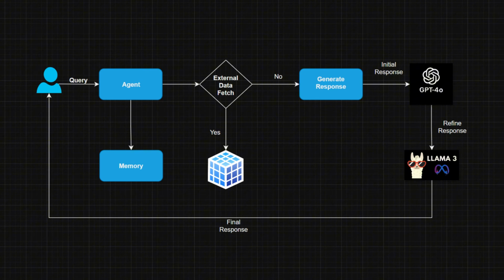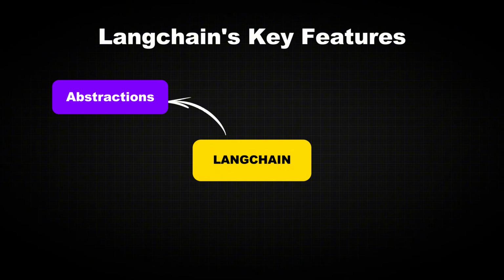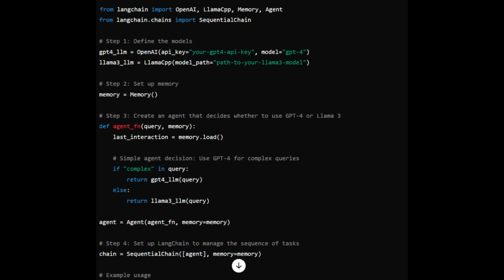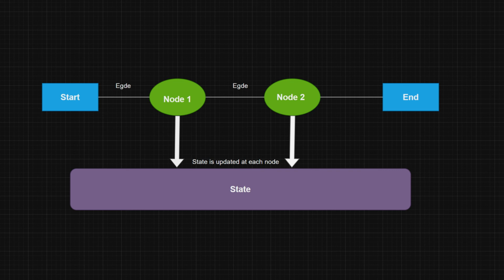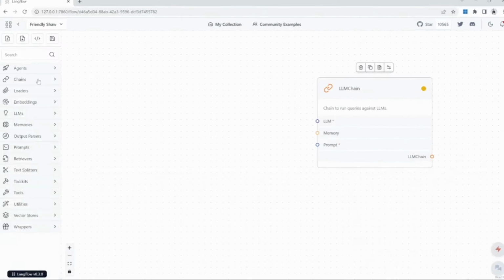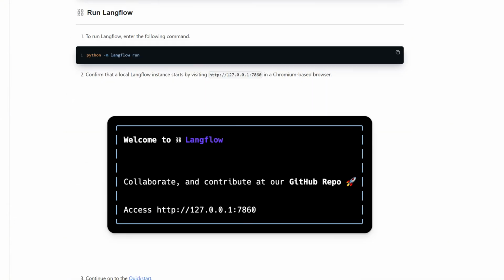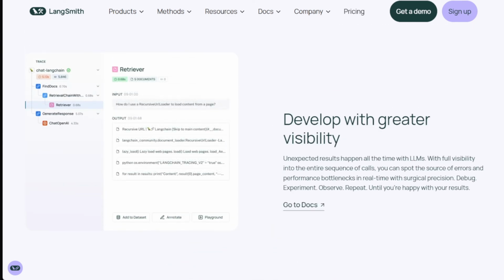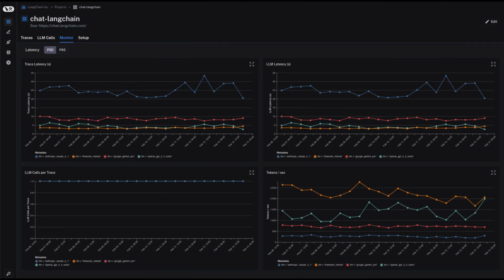LangGraph vs LangChain vs LangFlow vs LangSmith: Build Powerful AI Agent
Timeline:

00:00 Intro00:00 Intro
00:40 LangChain (What, Why, How)
03:40 LangGraph (What, Why, How)
05:37 LangFlow (What, Why, How)
07:11 LangSmith (What, Why, How)
08:30 What's Next?